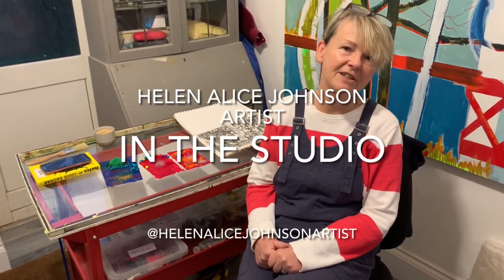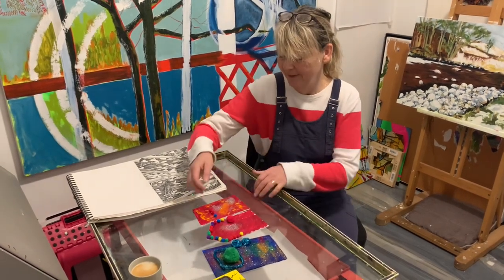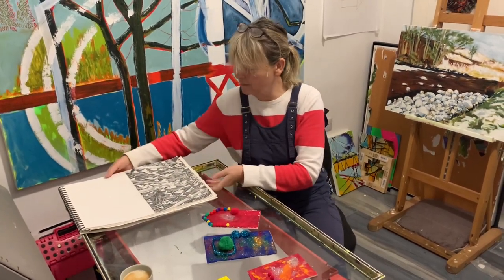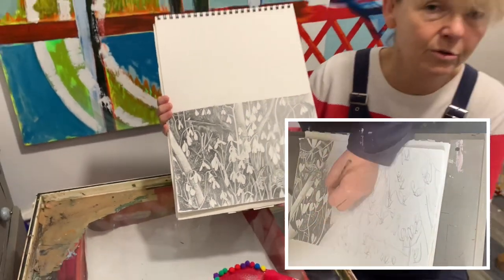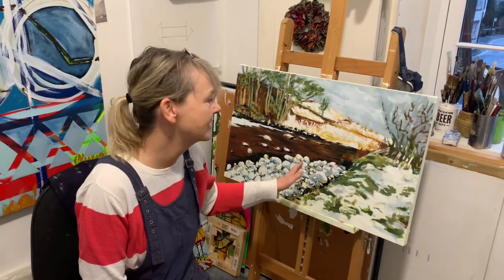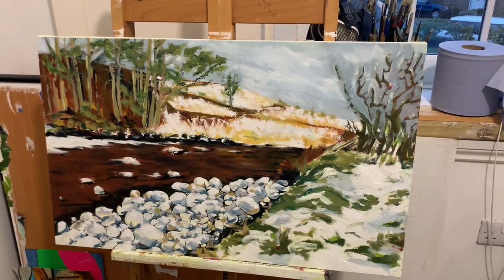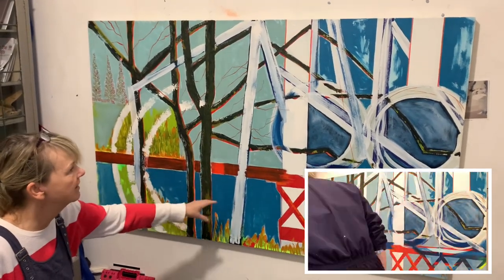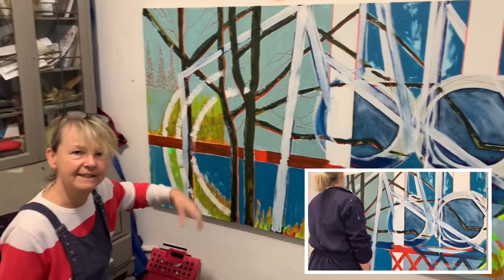Helen Alice Johnson Artist in The Studio